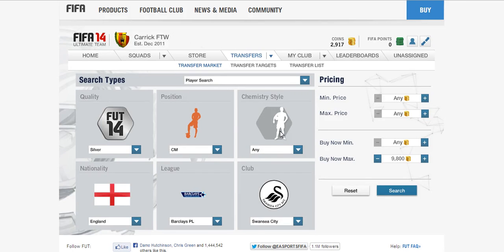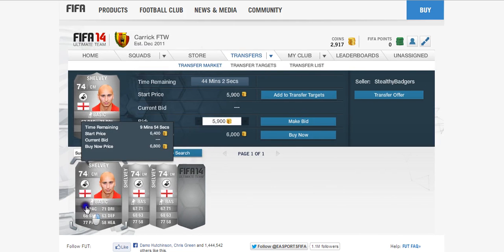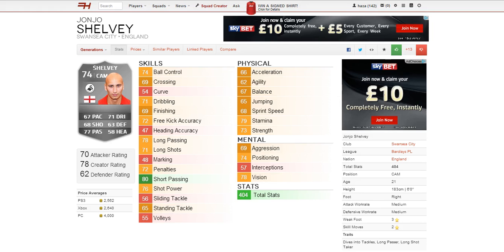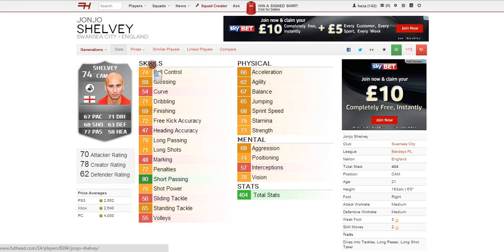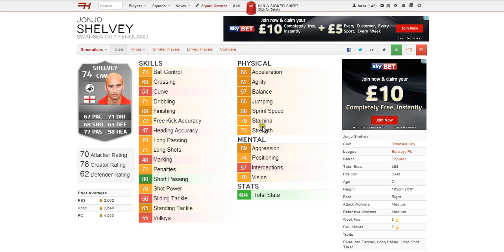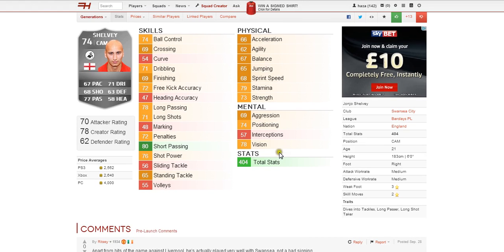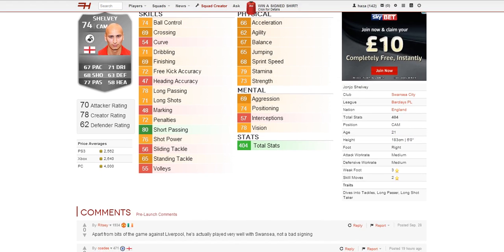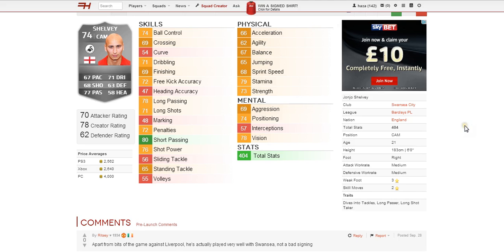Episode 36 Jonjo Shelvey FIFA 14 Stats Analysis + In Game stats + Commentary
Episode 36 of great silver's to invest in. Shelvey has great in game stats and is a great tmidfielder with decent dfensive stats and good passing stats. Also coming from a popular league he is a very popular player.